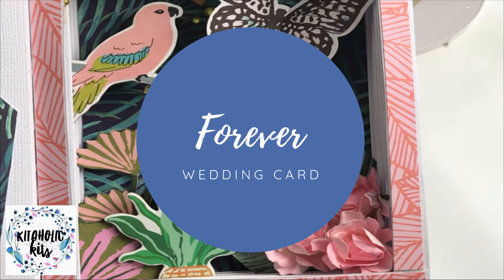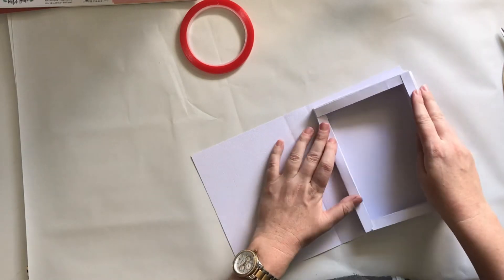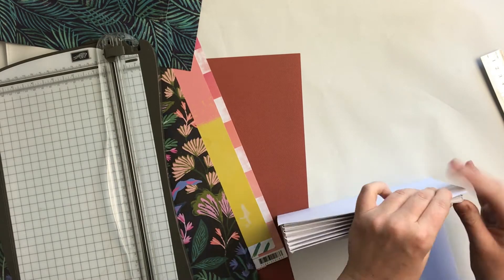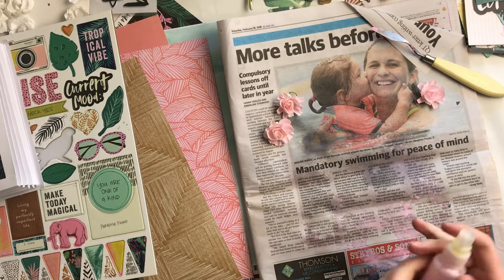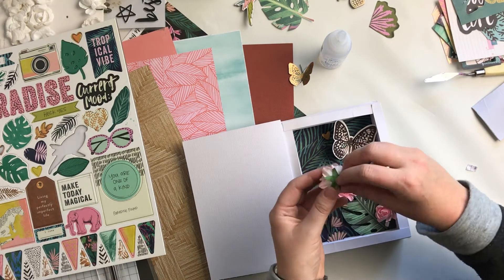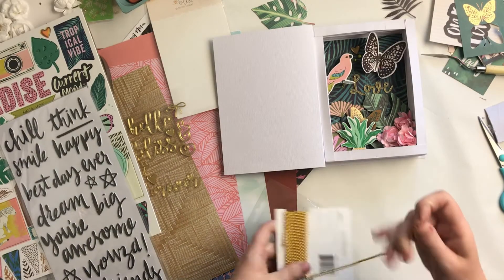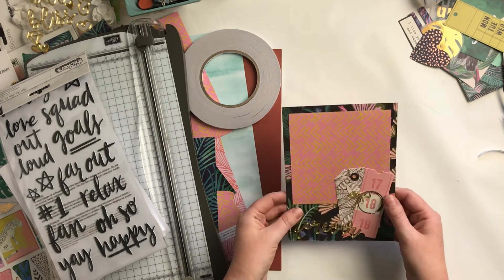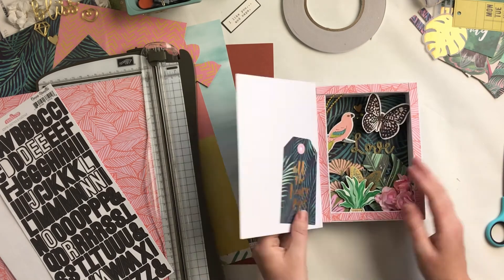Kitaholic Kits - Wedding Card with Morgyn